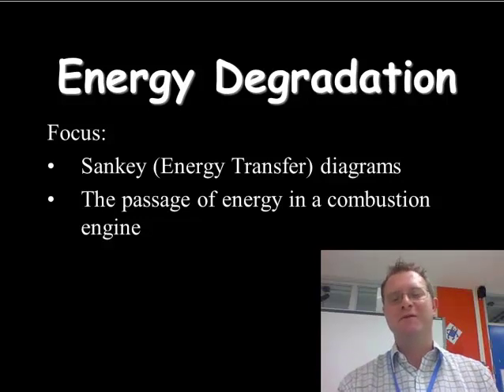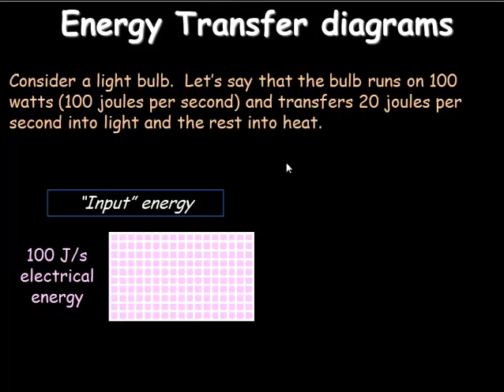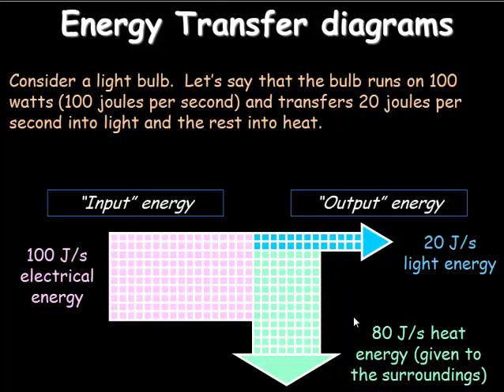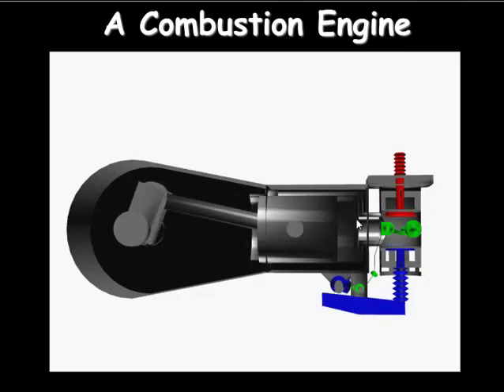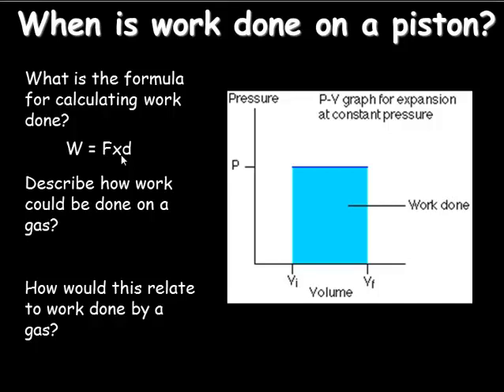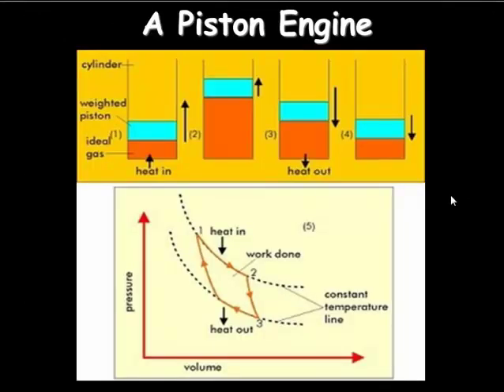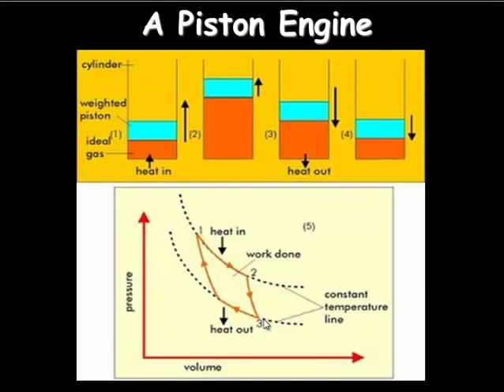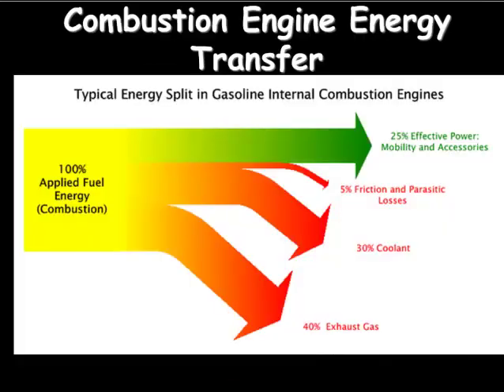Energy Degradation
Introduction to energy degradation diagramatically with Sanley diagrams and generally with combustion engines